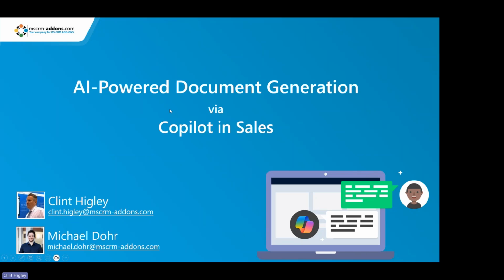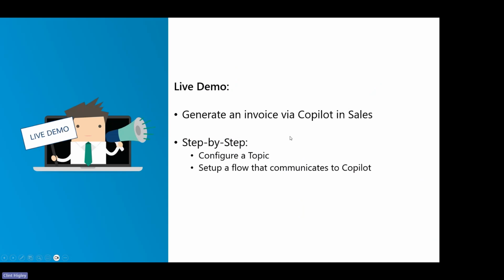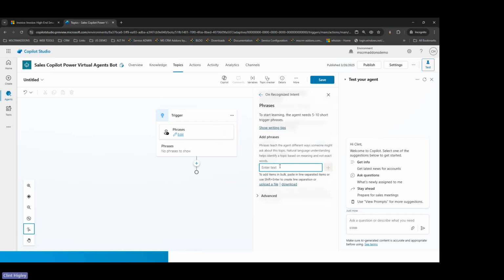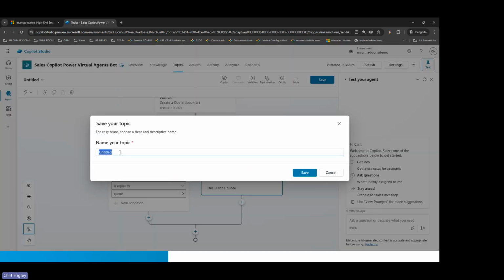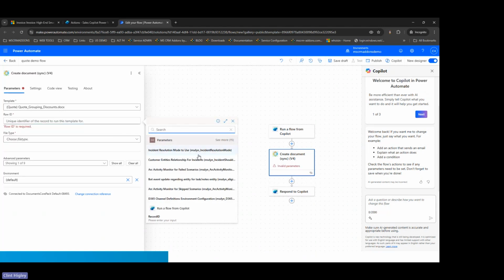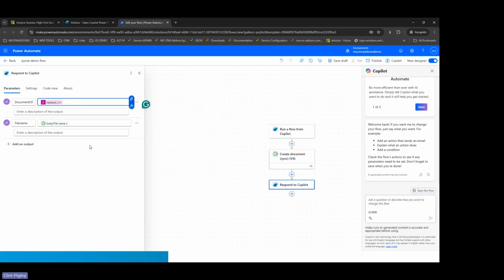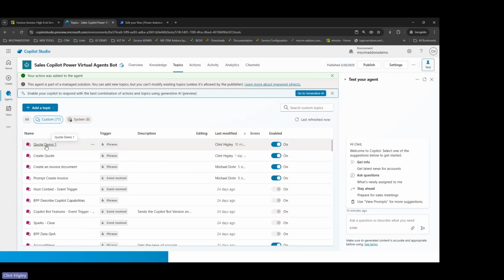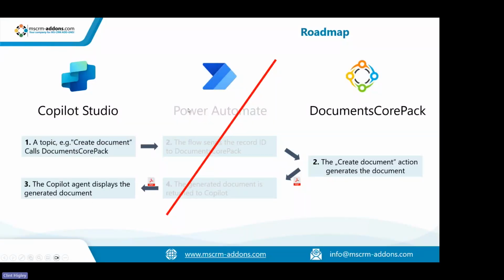AI-Powered Document Generation with Copilot in Dynamics 365 Sales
In this webinar, we show you how to enhance Microsoft Copilot with the powerful document generation capabilities of DocumentsCorePack. Learn how to streamline document creation, automate workflows, and boost efficiency with AI-driven processing.

What is Copilot in Sales? Article

Chapters:

00:00
02:05 How Copilot in Sales works
03:25 Live Demo